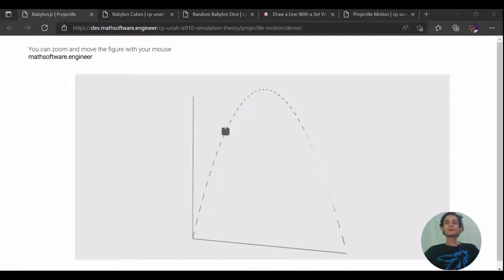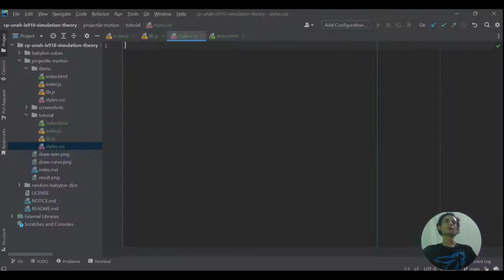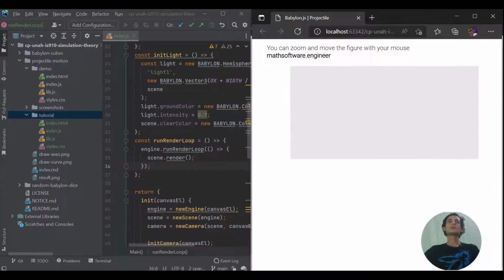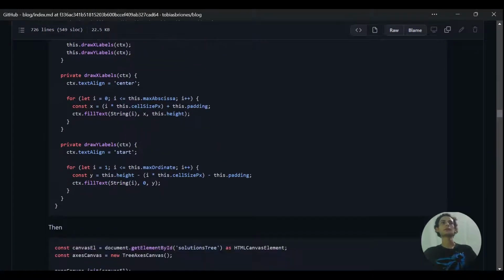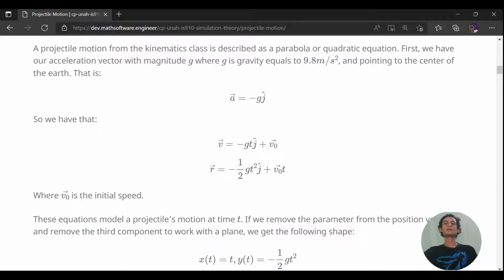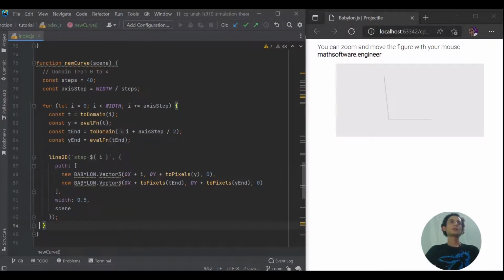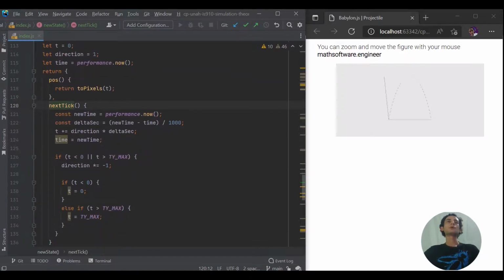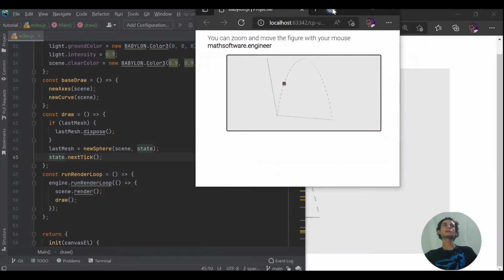Projectile Motion Simulation on Babylon.JS + BONUS